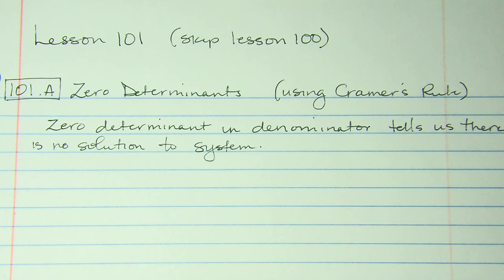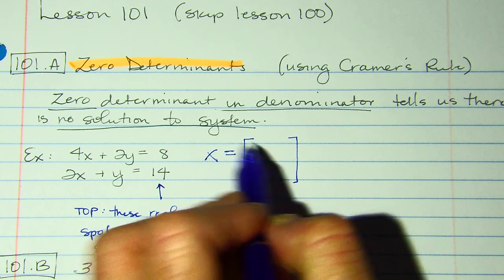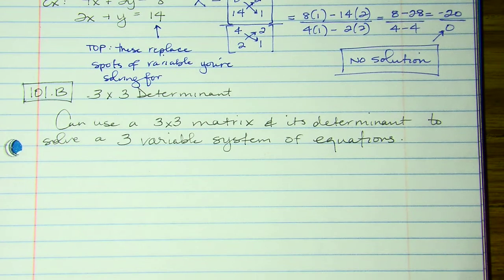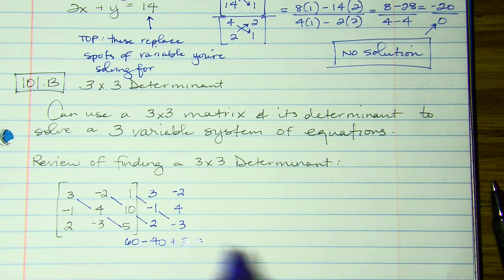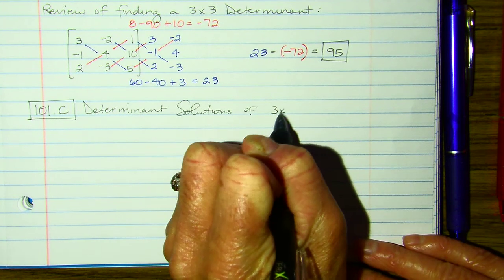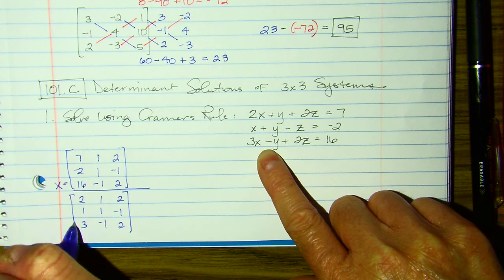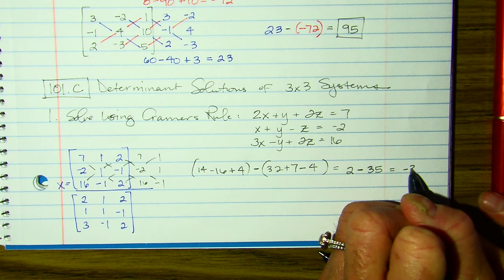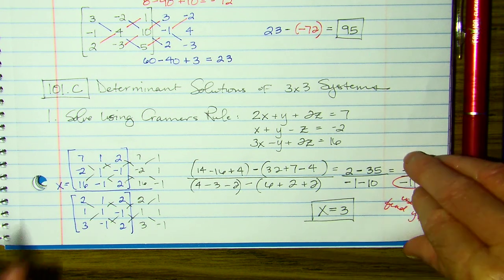Trig Lesson 101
Solving Systems Using Determinants